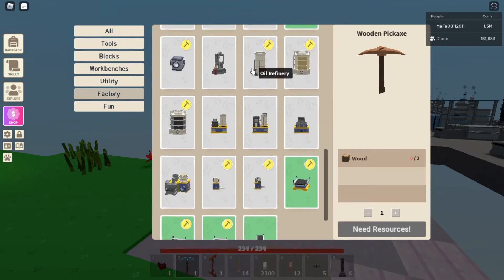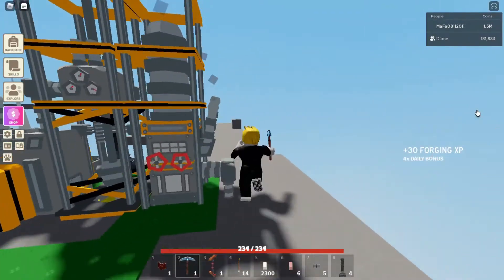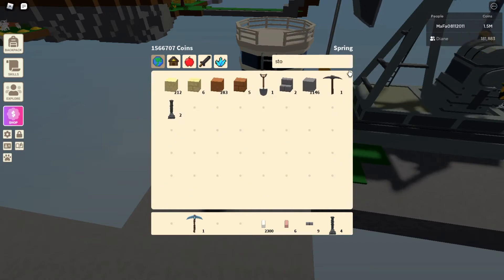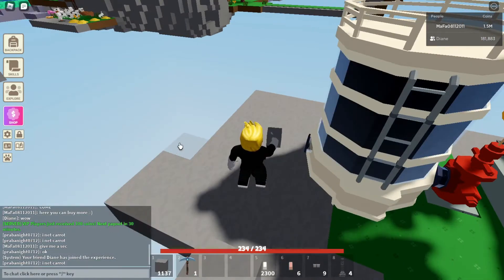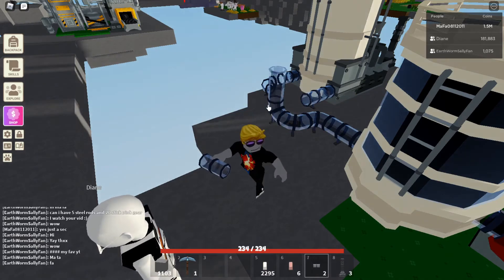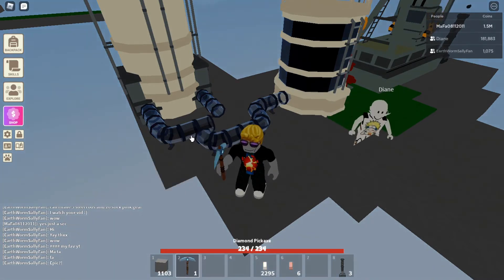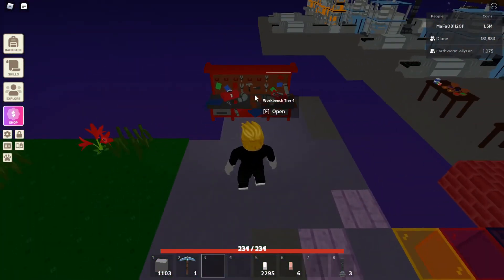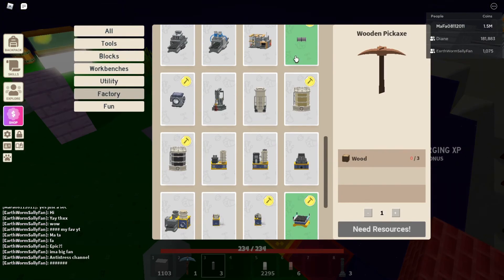How to MAKE OIL RAFINERY AND SET IT UP - Islands - Roblox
In this video I will show you a way how to MAKE OIL RAFINERY AND SET IT UP in the game Islands on Roblox.